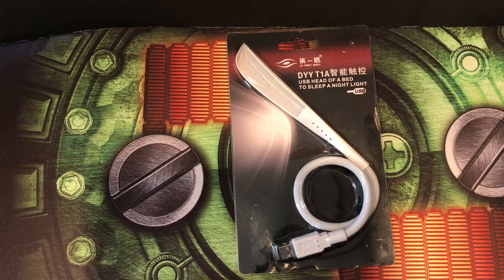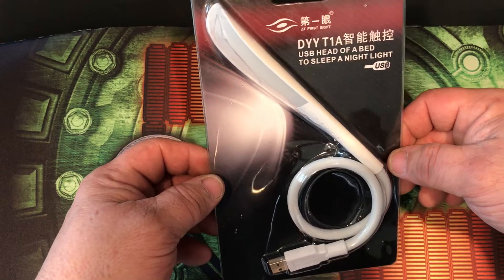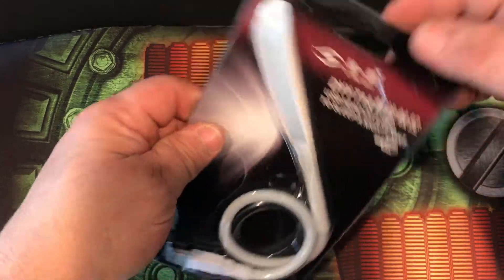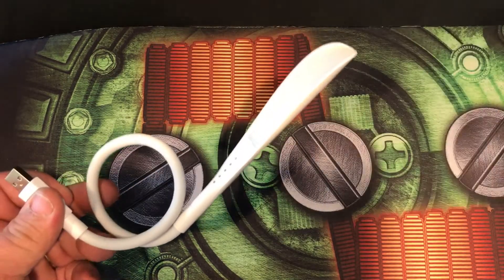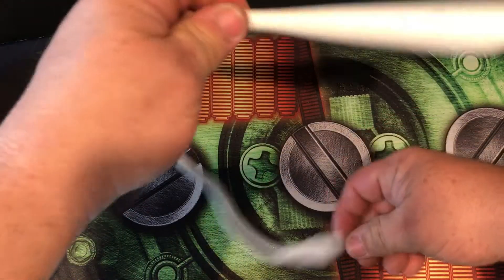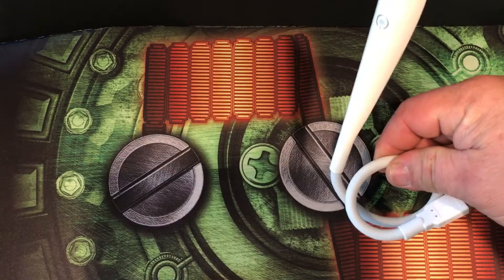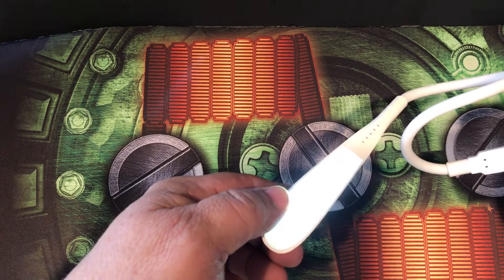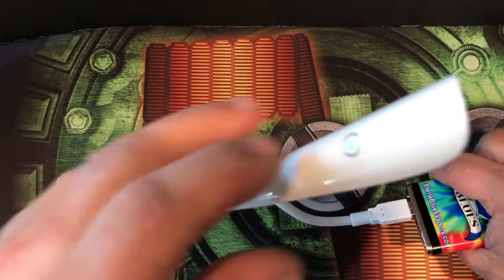Onlier 14 Led USB Light Lamp W/Touch Switch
So come join me in my journey.

Onlier 14 Led USB Light Lamp with Touch Switch .